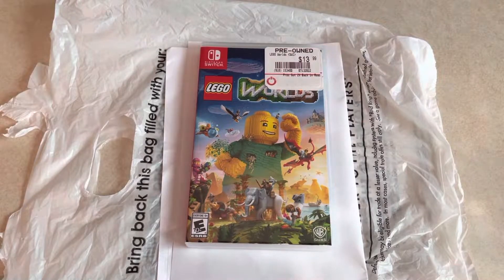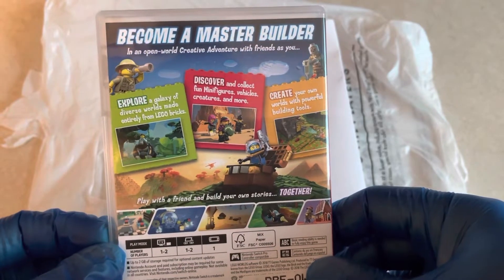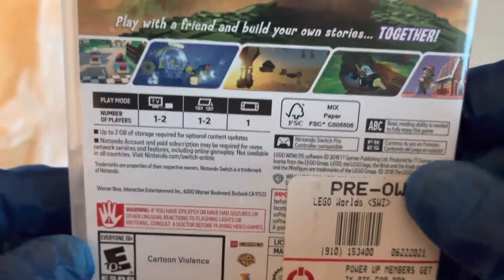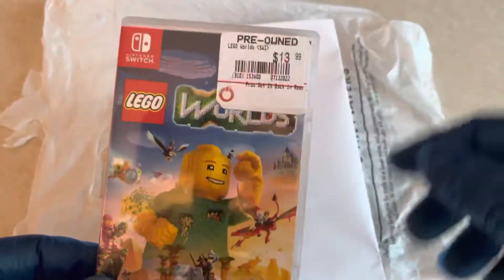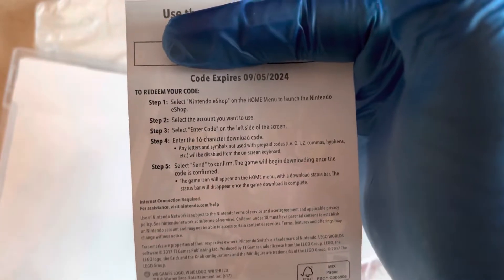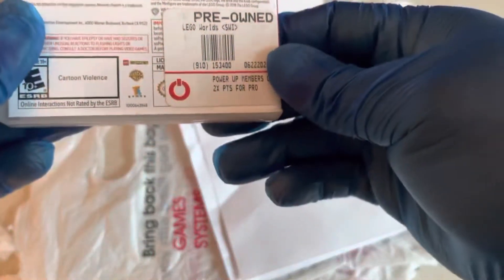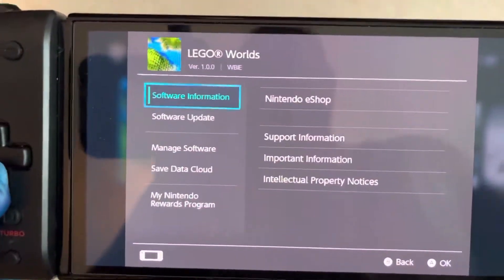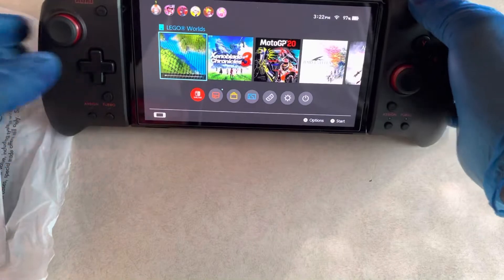Unboxing Lego Worlds - Nintendo Switch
I've been looking to pick up this game for awhile now and used my gamestop $5 monthly coupon to order it online and pick it up in store.

Features
Explore a Galaxy of Diverse Worlds - A huge variety of characters and creatures interact with players and one another in fun and unexpected ways. Players can tunnel through terrains, discover underwater adventures or even journey through the clouds in vibrant Worlds filled with customizable characters, and a huge assortment of vehicles and creatures from motorbikes and hot air balloons to polar bears and scorpions.
Discover and Collect Rewards - Players uncover hidden treasures in diverse environments, collecting characters, creatures, vehicles, castles, props and weapons as they explore each new world.
Create with Powerful Building Tools - Alter any of the imaginative digital Worlds brick-by-brick or with just one click using terraforming tools and a wide variety of LEGO structures, giving players the tools to create whatever they can imagine.
Sandbox Filled with Adventure - Starter Worlds help gamers master the skills and tools they'll need to unlock their true creative potential and explore a myriad of Worlds filled with fun vehicles and creatures such as colossal digging machines, helicopters, lions, giant trolls, jetpacks and more.
Play with a Friend - Online multiplayer allows two players to explore each other's Worlds, play competitive challenges and show-off creations.

Product Description
LEGO® Worlds is a galaxy of imaginative places made entirely of Lego bricks where players can explore, discover and create together! Buy LEGO Worlds on Nintendo Switch and get access to two themed DLC packs for free: Classic Space and Monsters! In classic space, blast off with astronauts, explore the Moon Biome in awesome space vehicles, and build new items. In the monster DLC, venture into a spooky world where Halloween is celebrated every day. Become a mad scientist, build your own haunted castle, and see all the spine chilling monsters that await you. In LEGO Worlds, anything is possible!